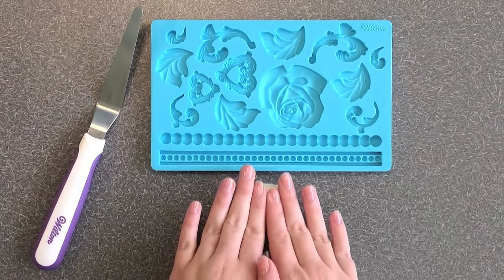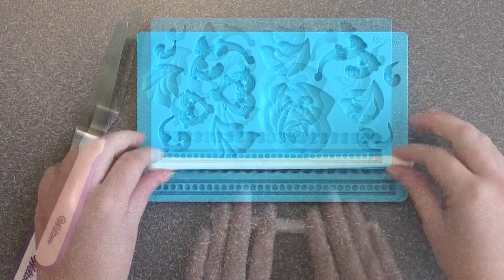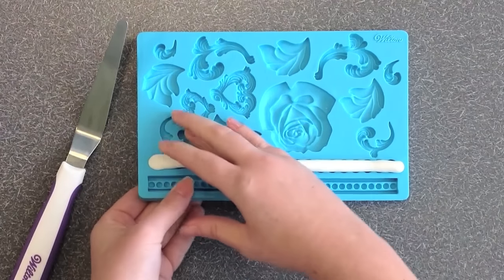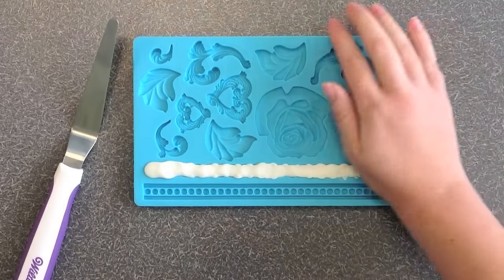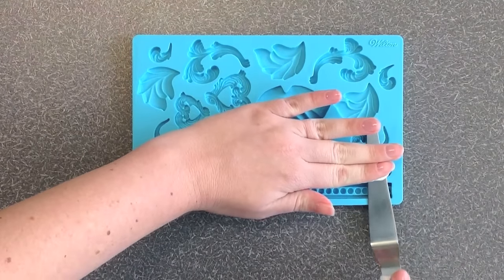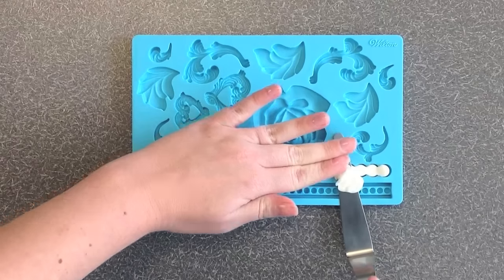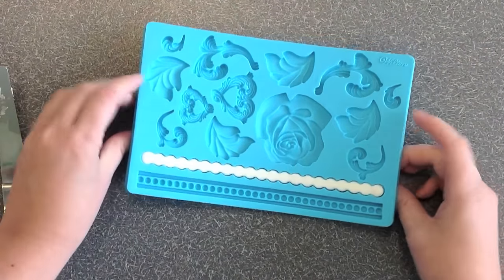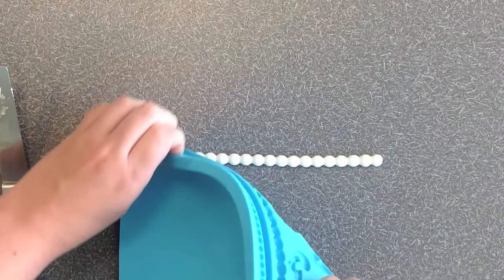How to Use a Fondant Mold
Learn how to use a fondant mold to add elegant details to your cakes.

Use a fondant mold to create perfectly-shaped flowers, borders and other designs with ease. Easy-to-use silicone molds are great for making gum paste and fondant details.

Wilton Cake Decorating

The Wilton channel is your go-to resource for cake decorating techniques, tips and tutorials.
We make it easy...you make it amazing!™